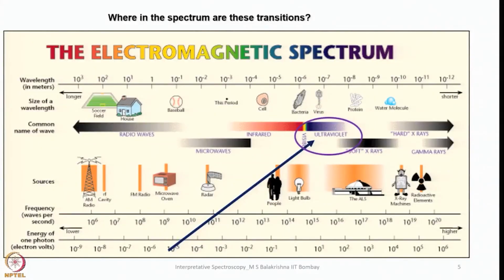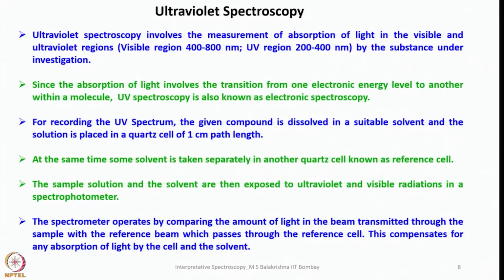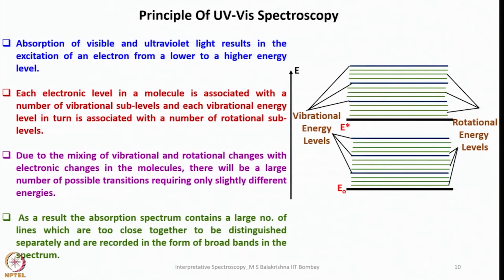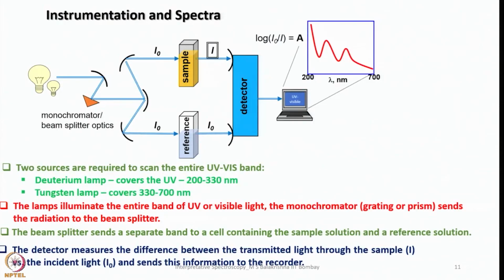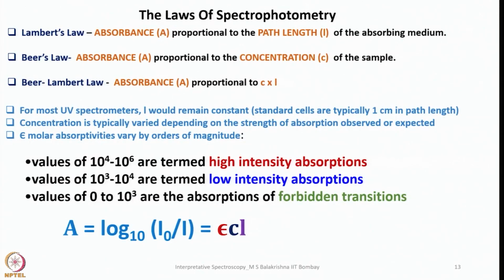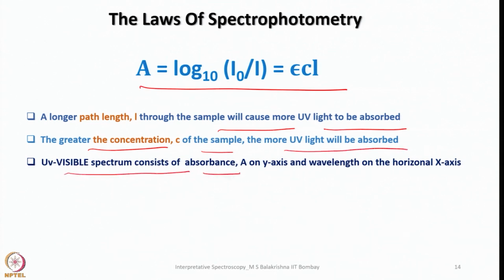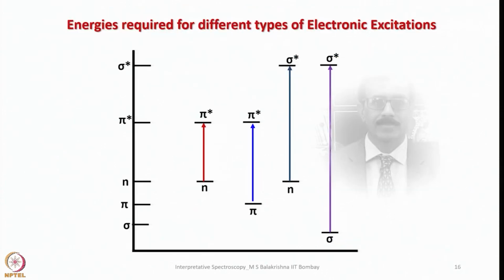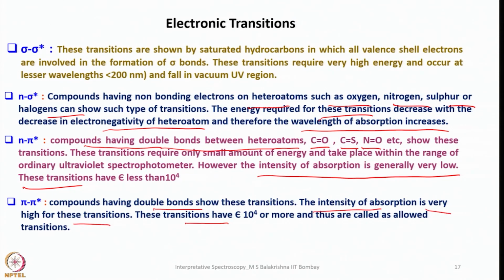Introduction to UV Spectroscopy